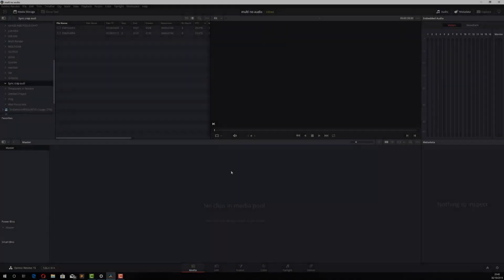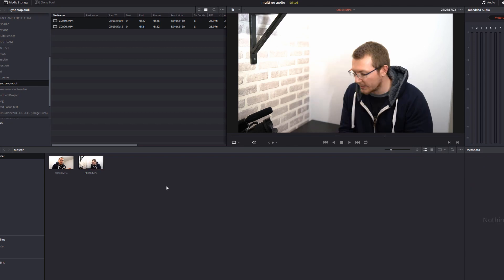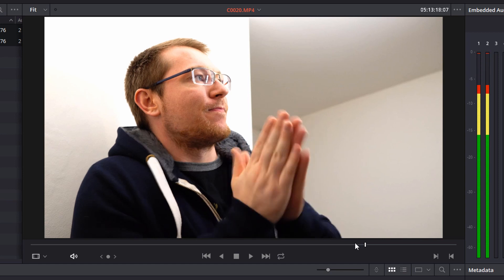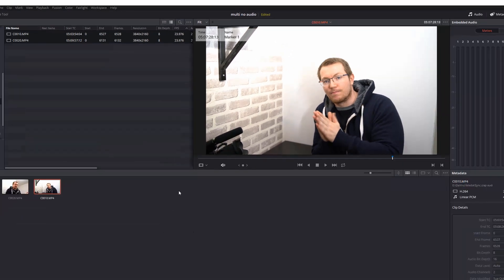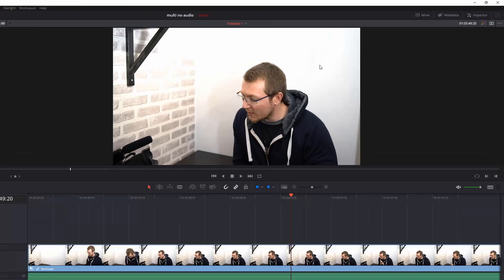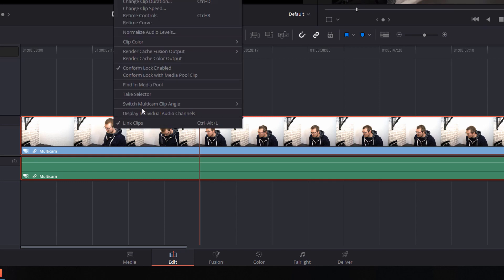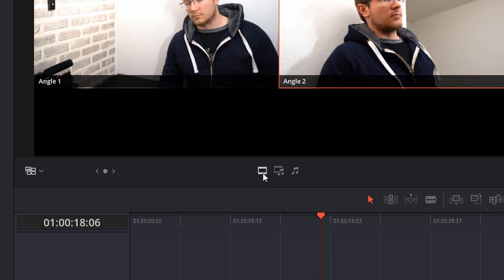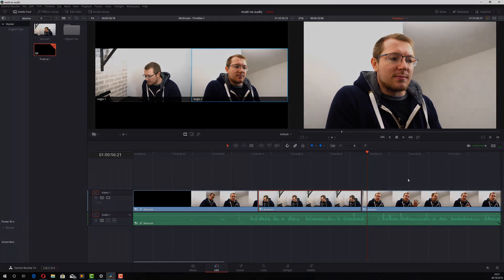Multicam Editing and Sync WITHOUT Audio in DaVinci Resolve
Cheeky bonus video! I know you don't always have the luxury of crystal clear audio so here's how to sync using a Marker instead... No audio required :)

I am using DaVinci Resolve 15 and you should be too. It's amazing, powerful and free. I only use the free version so everything I show is available without paying a penny.